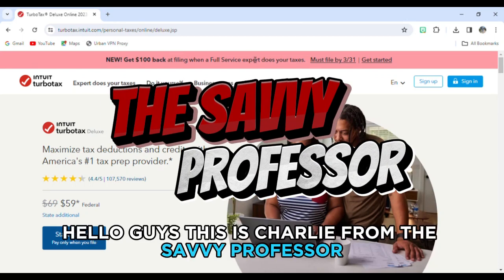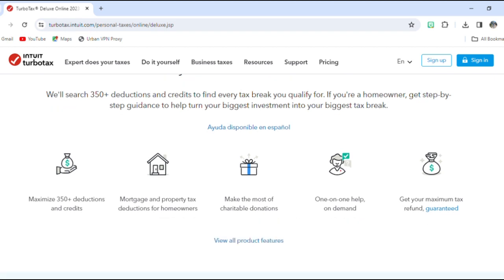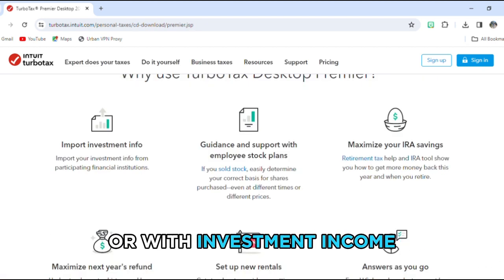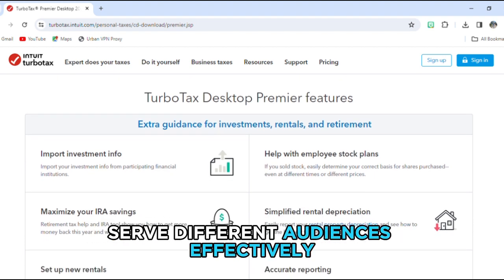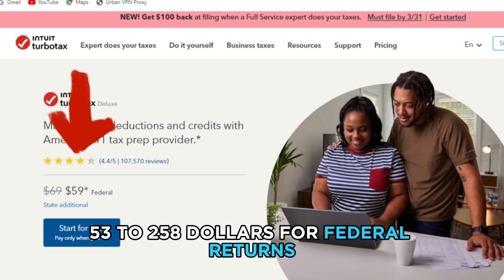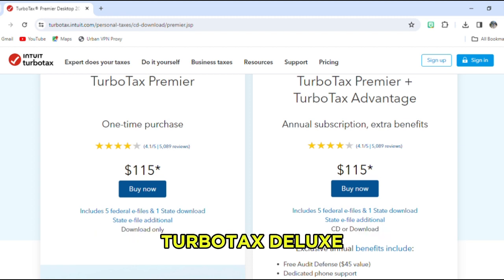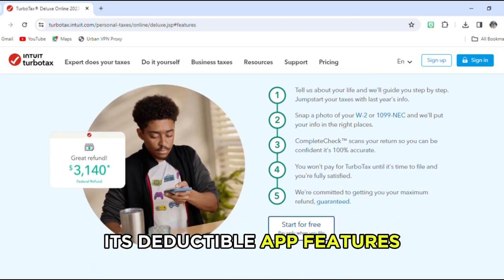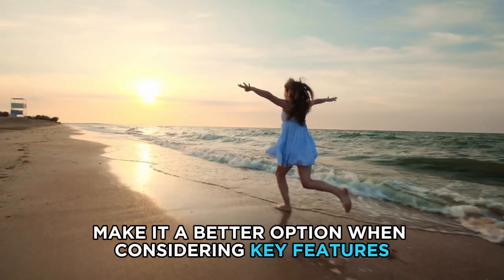TurboTax Deluxe vs Premier - Which Edition Suits You Best? (Which Version Should You Use?)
TurboTax Deluxe vs Premier - Which Edition Suits You Best? (Which Version Should You Use?). In this comparison video I will talk about TurboTax Deluxe vs Premier.

So, the main difference between them is their target audience.
TurboTax Deluxe will be the best option for homeowners and those looking to itemize their deductions. With its deduction finder, TurboTax Deluxe can search up to 350+ tax deductions to help maximize your tax refund. TurboTax Premier, on the other hand, is preferred if you are self-employed or with investment income like rental properties and crypto. It helps with guidance on rental property expenses and calculates crypto gains and losses to ensure a correct tax report. Both TurboTax Deluxe and Premier serve different audiences effectively according to their needs.

Cost.
Doing taxes on your own can be tedious, with the option of full-service help with your taxes from start to end, as of February 2024, TurboTax Deluxe will cost you about $53-$258 for federal returns and approximately $64 for every state return. In the case of TurboTax Premier, it will cost about $88-$368 for a federal return and $61 for each state return. Although both can be subject to change, TurboTax Deluxe currently offers a cheaper option.

Features.
TurboTax Deluxe and Premier both provide customized features to help with tax document preparation. TurboTax Deluxe has a deduction finder, auto-importing, and the ItsDeductible app features. TurboTax Premier on the other hand, provides all the features found in the Deluxe version, plus additional features like the easiness of importing your investment income, stock, and crypto. The additional features on TurboTax Premier make it a better option when considering key features.

But do they have any similarities?
Yes, they do. Both TurboTax Deluxe and Premier have the same design strengths and will help you file your tax return accurately and efficiently at the same time maximizing your tax savings.

So, to sum up, which is better- TurboTax, Deluxe or Premier?
The question of which is better will highly depend on what features are more important to you, considering your tax burdens and needs. That said, with any of the TurboTax versions, you should be able to successfully plan your documents before the tax-filing deadline. The products are equally good.